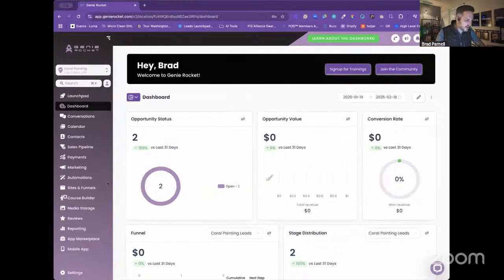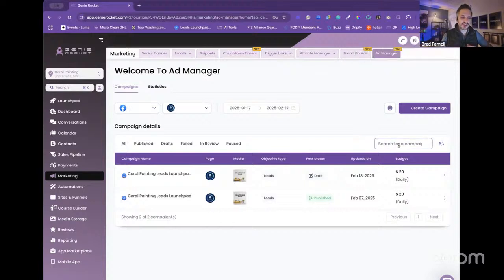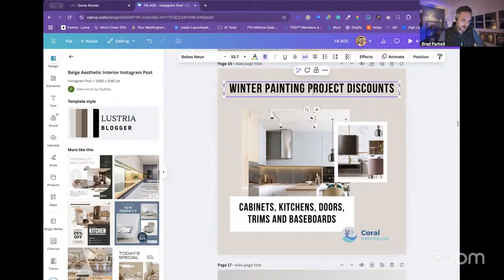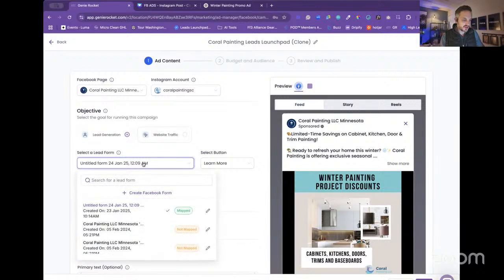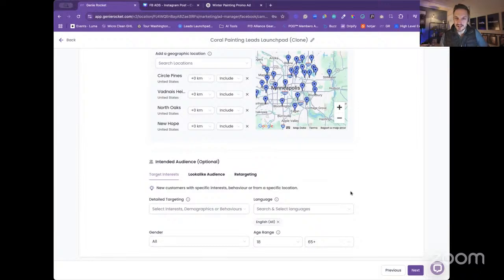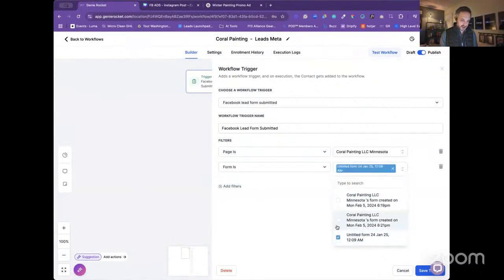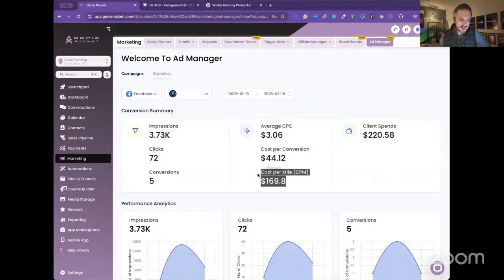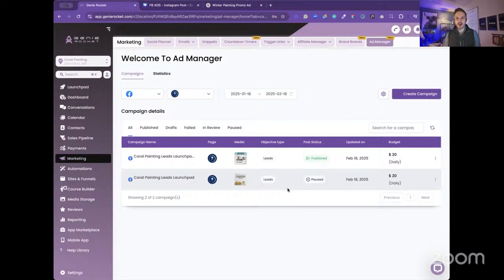Genie Rocket: Tutorial Tuesdays